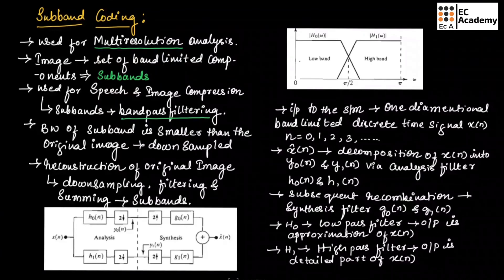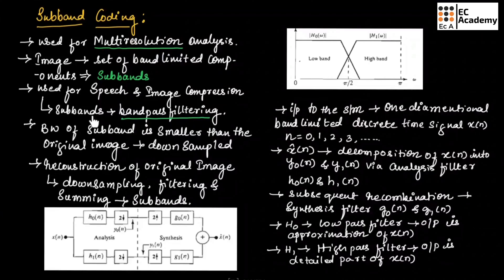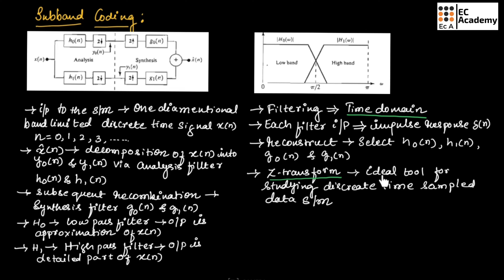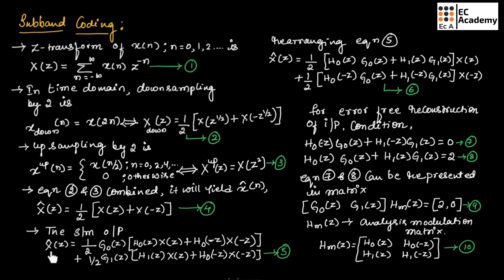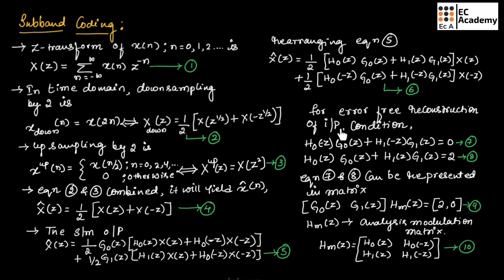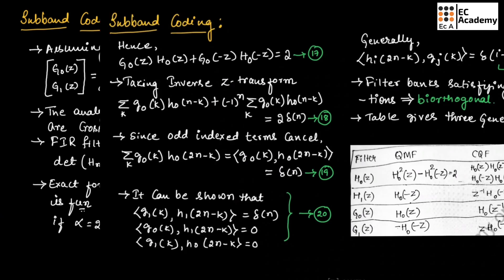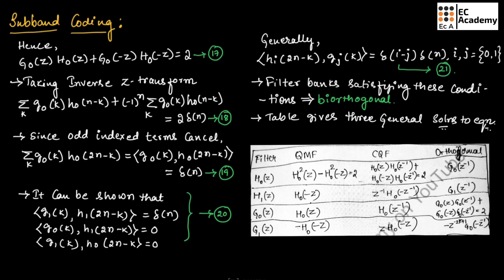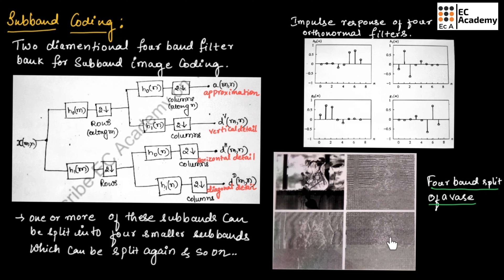Subband Coding Explained: Decomposition, Filter Banks, and Perfect Reconstruction (DIP)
Welcome to EC Academy! In Lecture DIP #43 of our Digital Image Processing (DIP) series, we introduce the fundamental concept of Subband Coding, a key technique utilized heavily in modern data compression standards.

Subband coding involves decomposing a signal (or image) into multiple frequency subbands using a process known as a filter bank. This allows for independent processing, coding, and reconstruction of each band for optimal compression efficiency.

This video provides an in-depth explanation of:

The overall definition and purpose of the Subband Coding system.
The structure and function of the Analysis Filter Bank (decomposition).
The concept of Perfect Reconstruction and the conditions required for lossless recovery of the original signal.
The Synthesis Filter Bank (reconstruction) block diagram.
The extension to Two-Dimensional (2D) Subband Coding specifically for image processing.

0:00 Introduction to Subband Coding (DIP #43)
0:35 What is Subband Coding? Definition and Goal
1:51 Analysis Filter Bank (Decomposition)
3:20 Perfect Reconstruction Filters
4:45 Synthesis Filter Bank (Reconstruction)
6:25 Complete Block Diagram of Subband Coding
9:05 Two-Dimensional (2D) Subband Coding for Images
11:00 Advantages and Applications